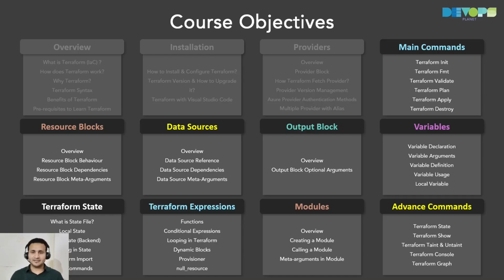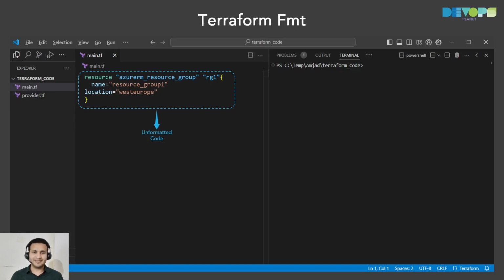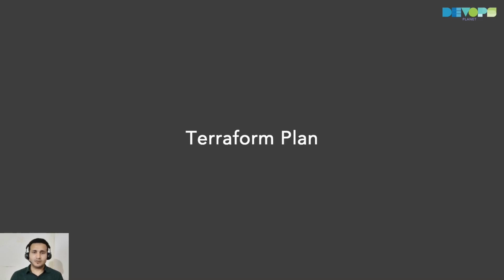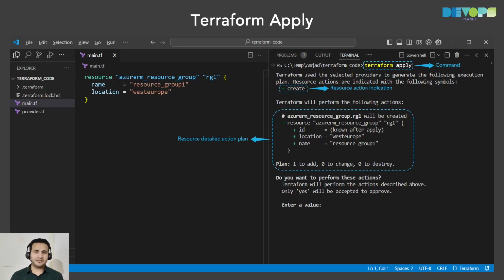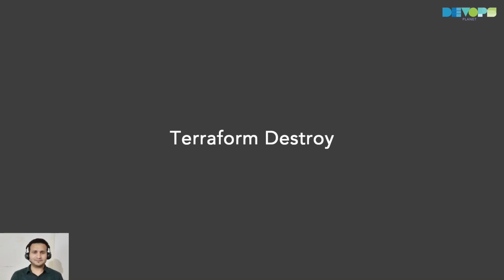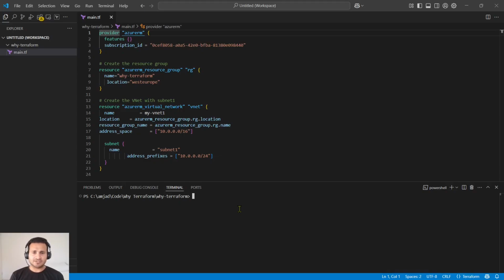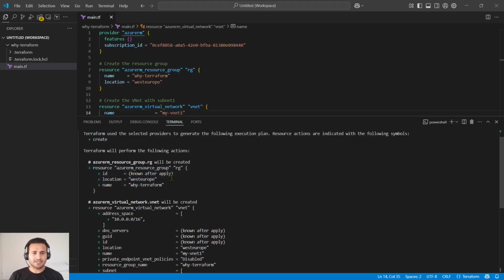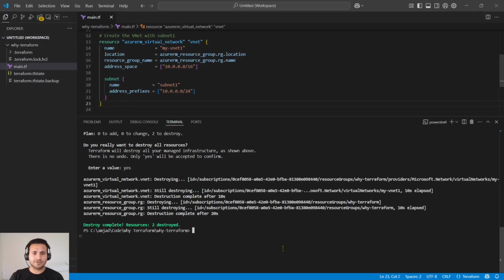Part 4: Terraform Main Commands | Init, Plan, Apply, Destroy & More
In this video, we’ll cover the main Terraform CLI commands that every Terraform user must know. You’ll learn what each command does, when to use it, and how they fit into the Terraform workflow.

🎯 What you’ll learn in this video:
- terraform init – Initialize working directory
- terraform fmt – Format configuration files
- terraform validate – Check configuration validity
- terraform plan – Preview changes before applying
- terraform apply – Create/update infrastructure
- terraform destroy – Safely remove resources
🛠️ Each command is explained with practical context and usage scenarios.

📌 This is Part 4 of the Terraform with Azure full course.